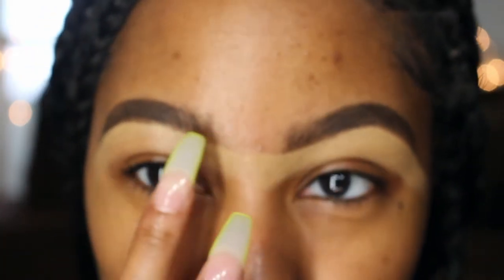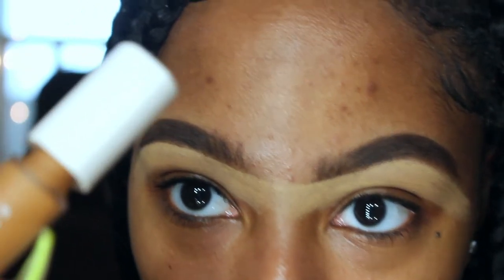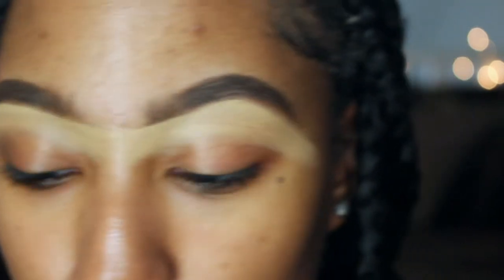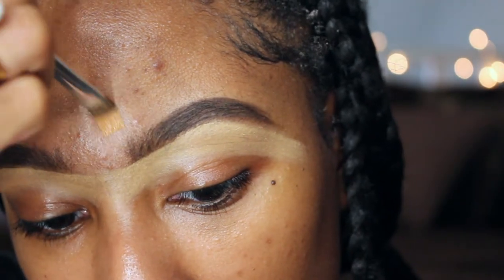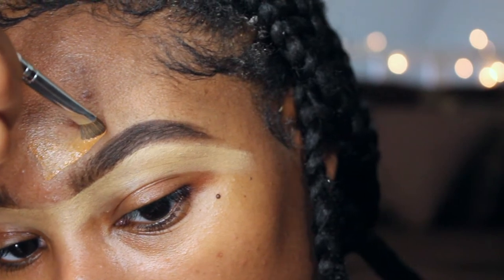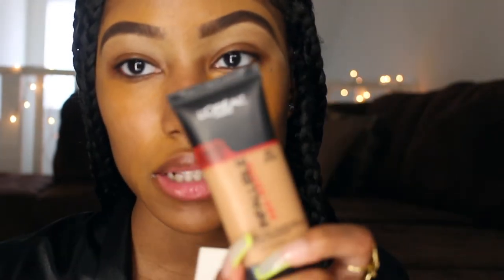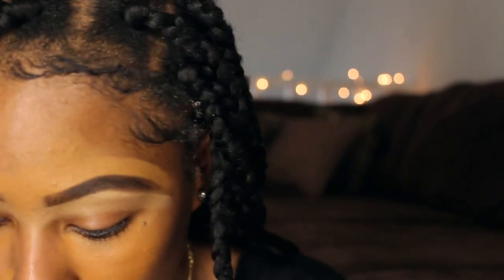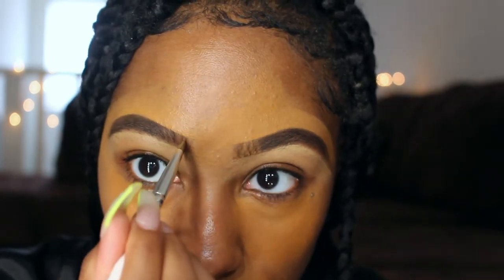0-100 IG BADDIE MAKEUP!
Hello everybody! Welcome back, I know it’s been forever since I’ve posted on here but I missed y’all so I couldn’t wait to get back to it! So, for this video I’m showing you how I got this insta baddie makeup with a bold red lip. Hopefully you guys like it!
Products used:

Makeup revolution brow pomade in Chocolate
Fenty beauty concealer in 390
ABH stick foundation
L’Oréal Infallible foundation
24 hr foundation
Makeup revolution foundation stick
Makeup revolution concealer
Black opal foundation stick in chestnut
Morphe brontour
Mac lip liner in chestnut
Coloured raine liquid lipstick in cherry blossom
Sephora liquid lipstick in 01